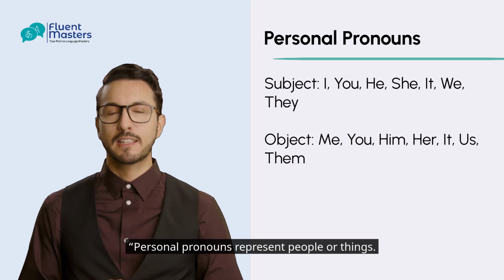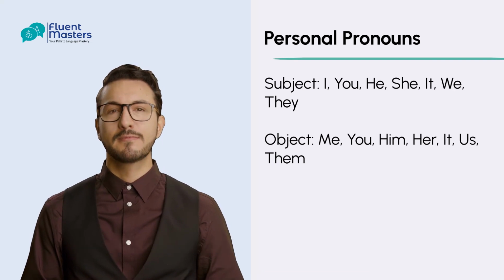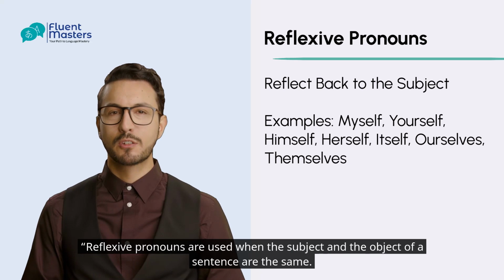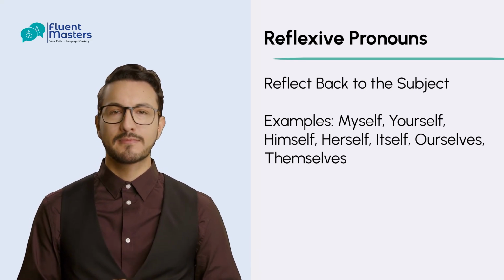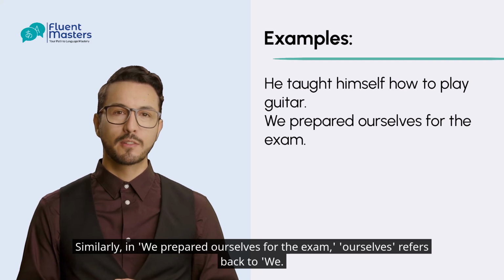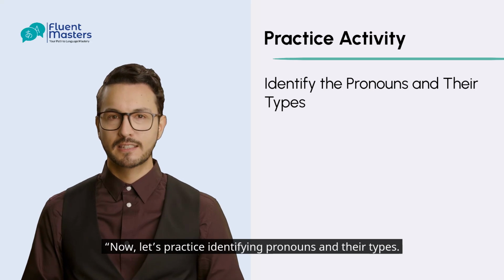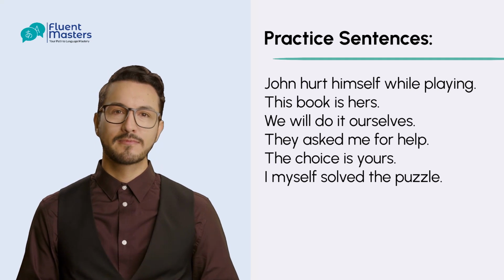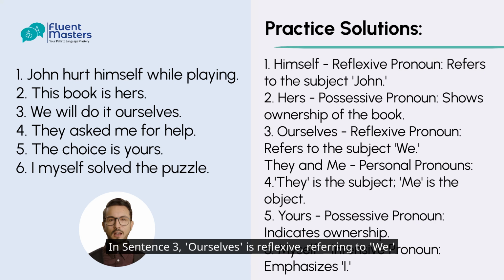2.2 Types of Pronouns Personal, Possessive, Reflexive, and Intensive